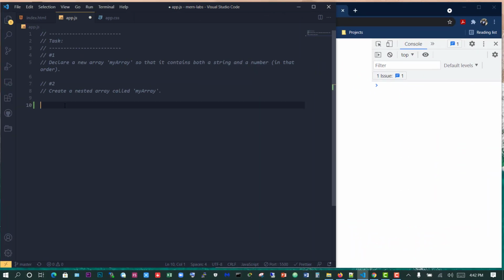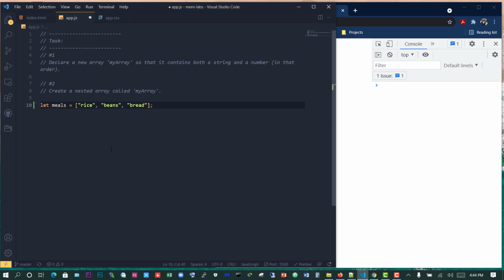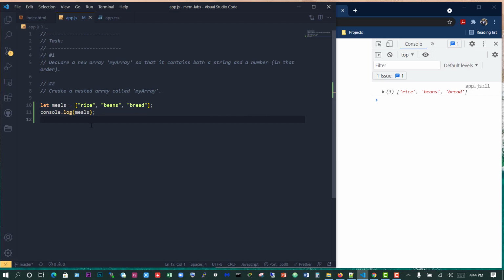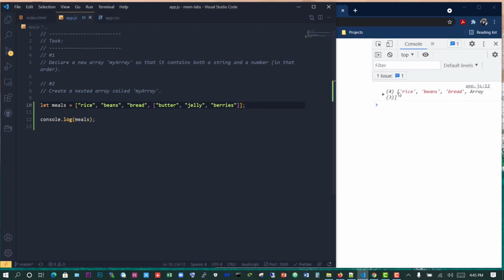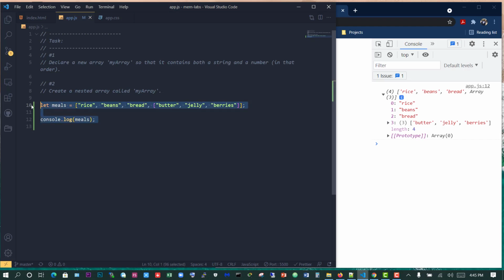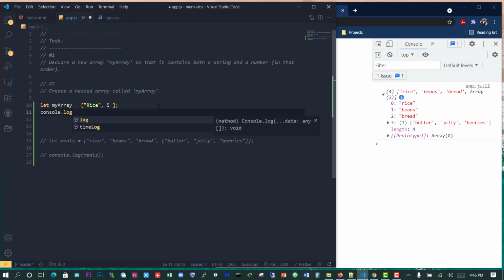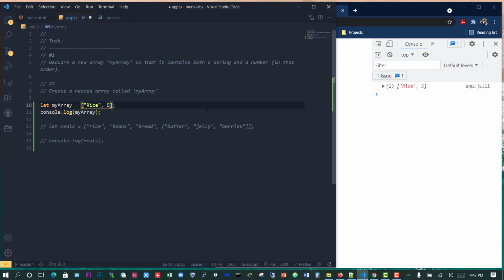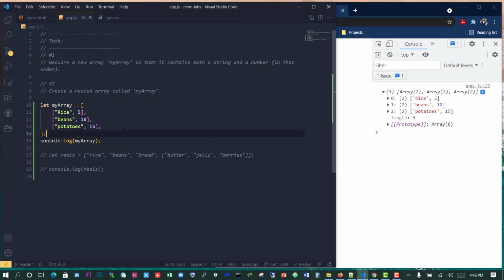011-ARRAY DECLARATION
011-ARRAY DECLARATION